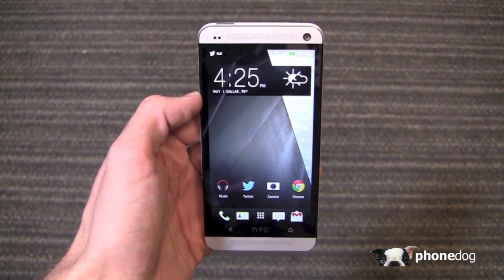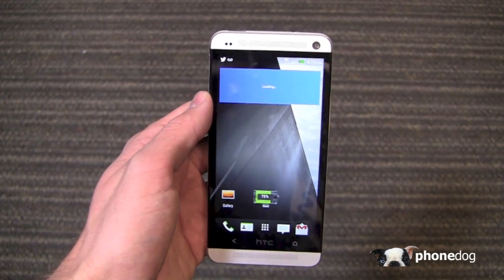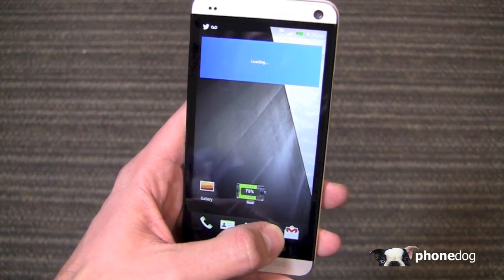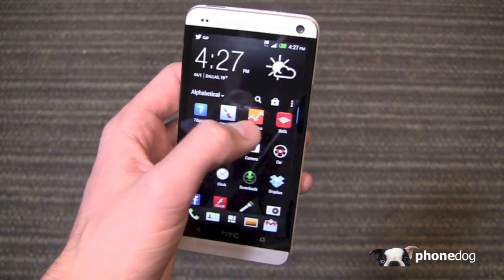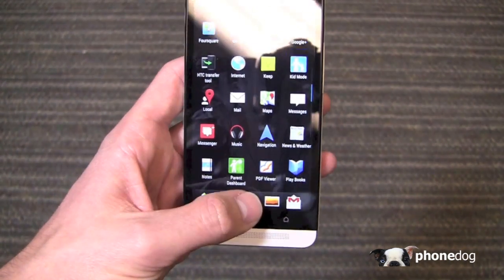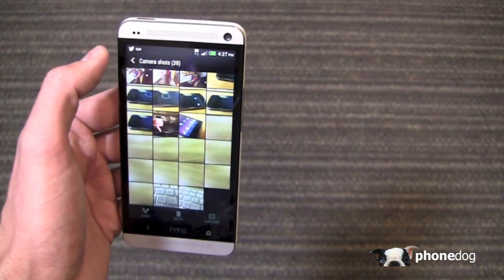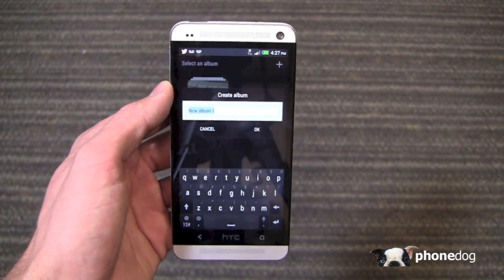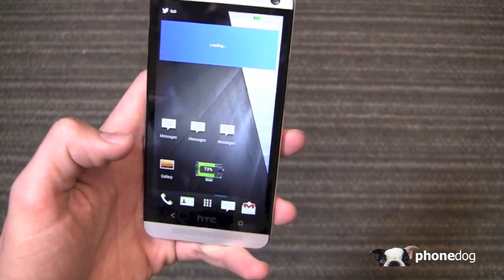HTC One Challenge, Day 21: The quirks of Sense 5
In this video, we're talking about some of the quirks of HTC Sense 5.  Prior to the HTC One, I was working with the Samsung Galaxy Note II on a regular basis.  It's always hard to switch from one device to another - you get used to the menus, shortcuts, and the like that your respective device offers.  The build quality is great and I appreciate HTC Sense 5, but there are a few quirks that I've found in the UI.  I know they've worked hard to make Sense as easy as possible for the mainstream consumer, but I find that some of these software changes make it harder, not necessarily easier.

What do you want to see in the final challenge videos?  Let me know at @PhoneDog_Aaron on Twitter!